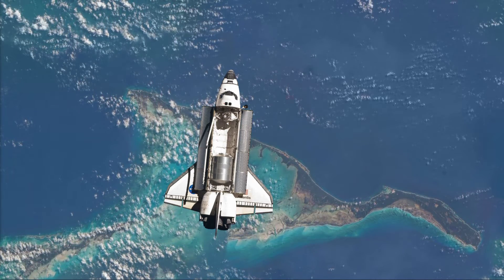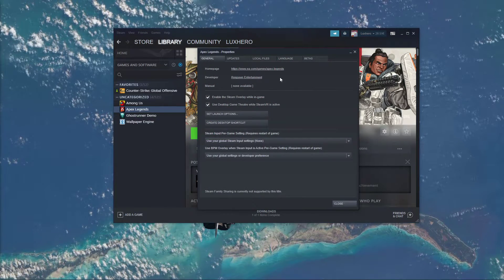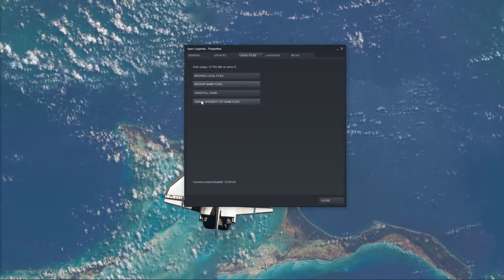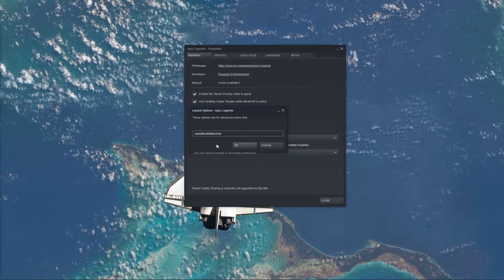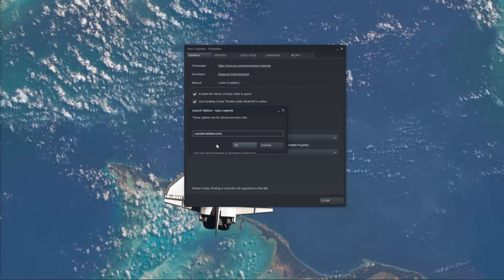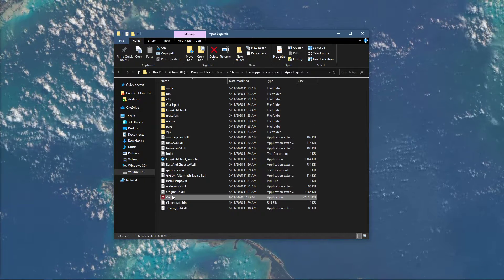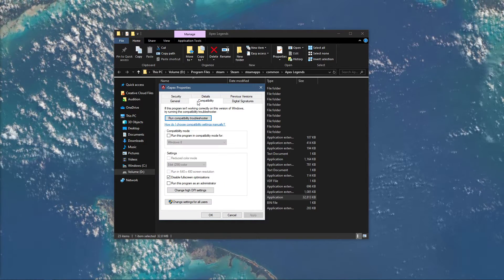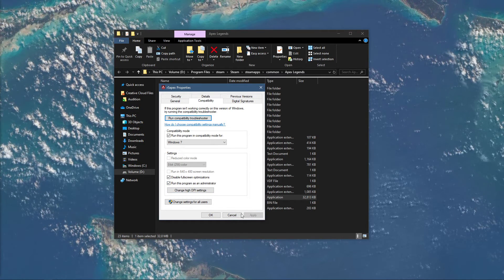Apex Legends - How To Fix Unsupported CPU - “CPU Does Not Have SSSE3”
A short tutorial on how to fix the unsupported CPU error you are getting when launching Apex Legends on your PC.